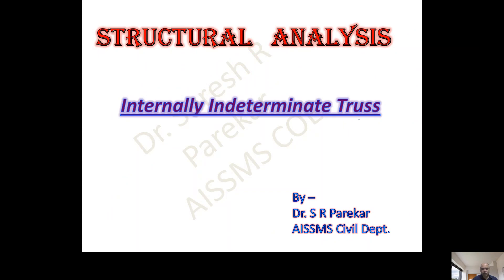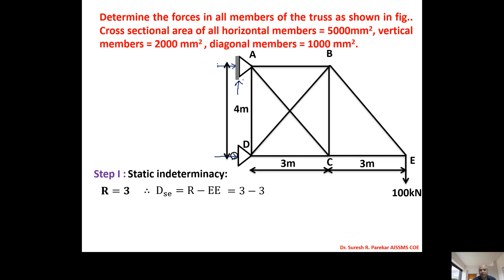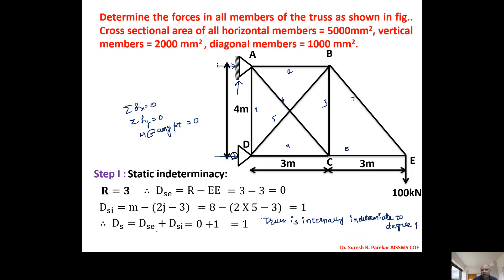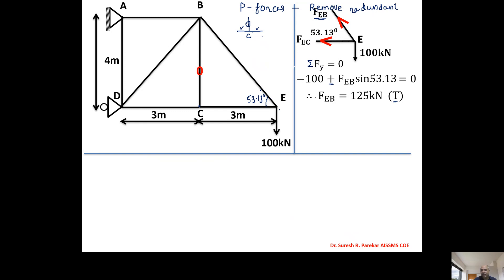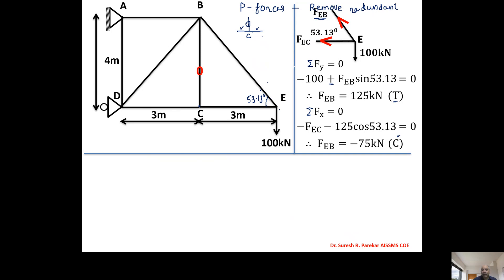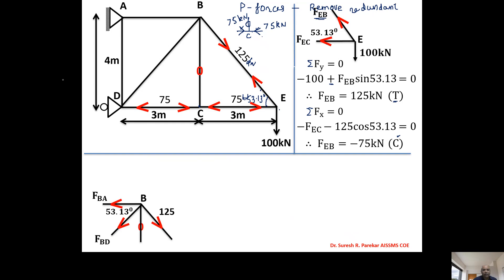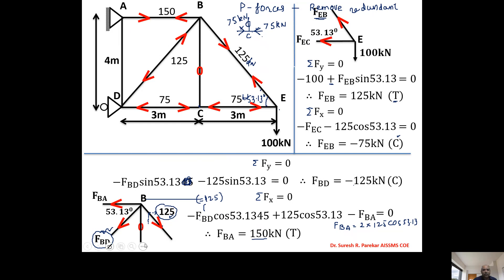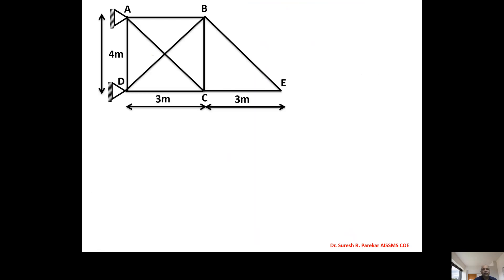Indeterminate truss Internally indeterminate